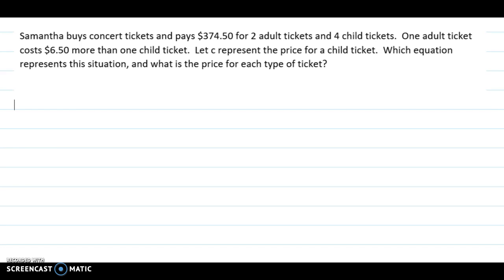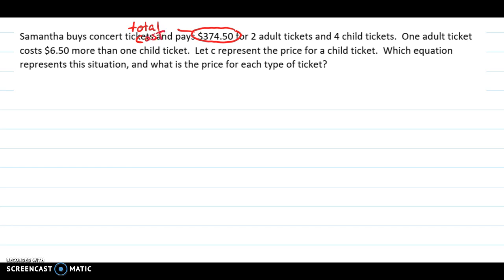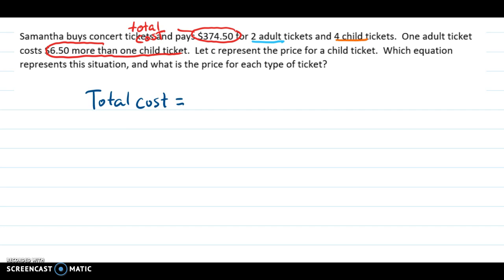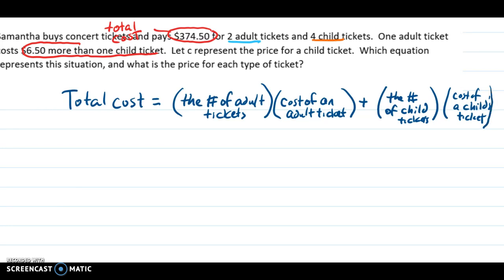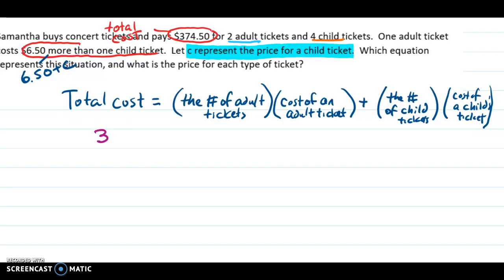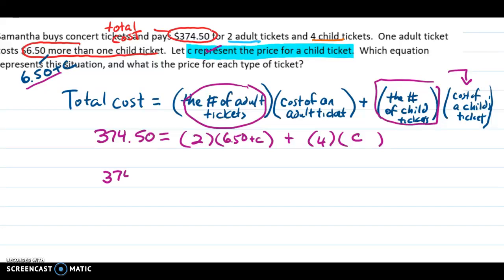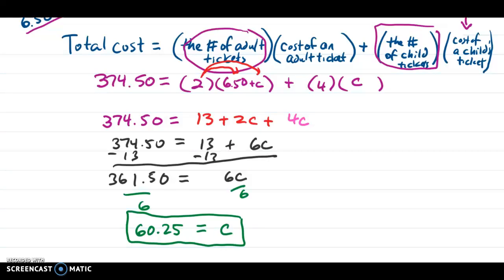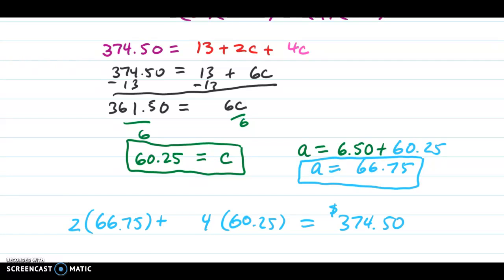linear word problem